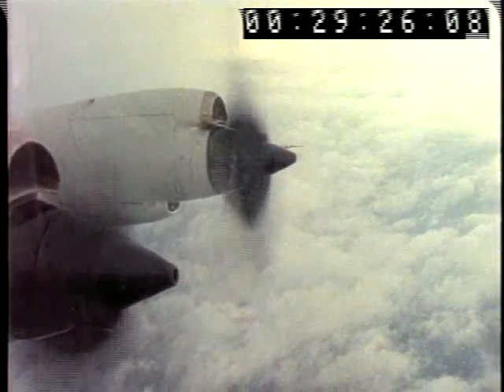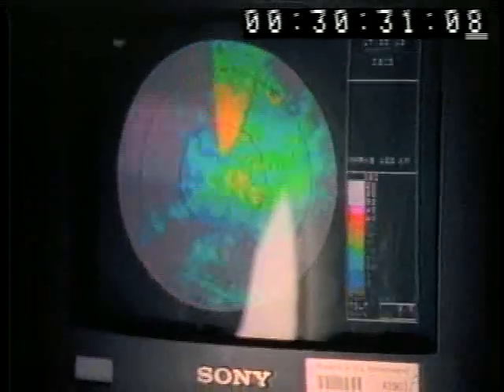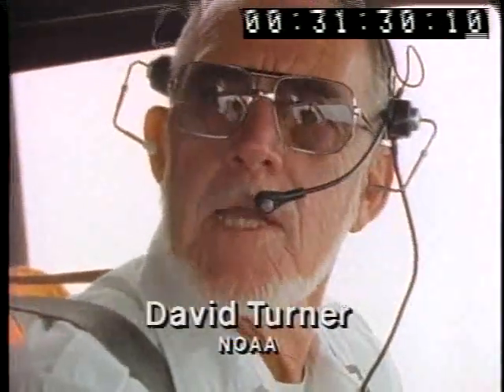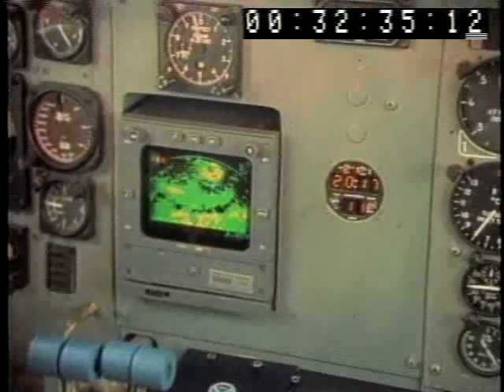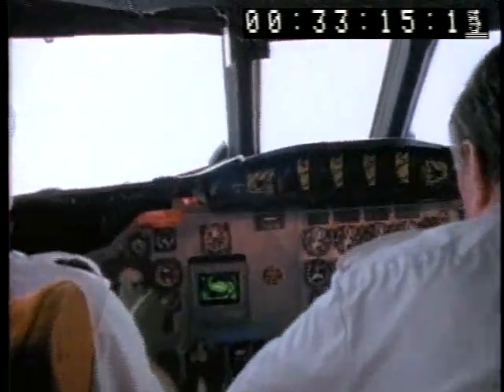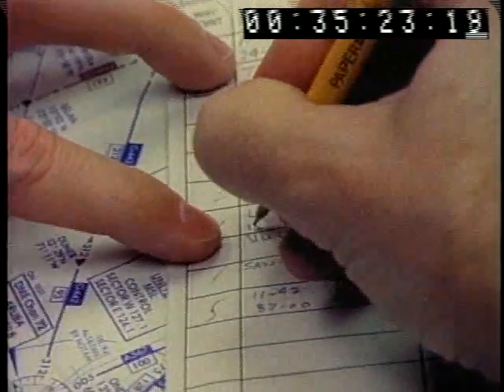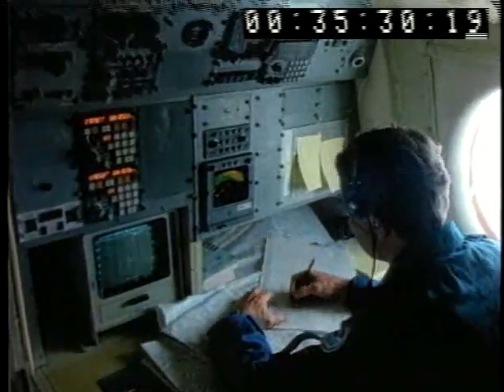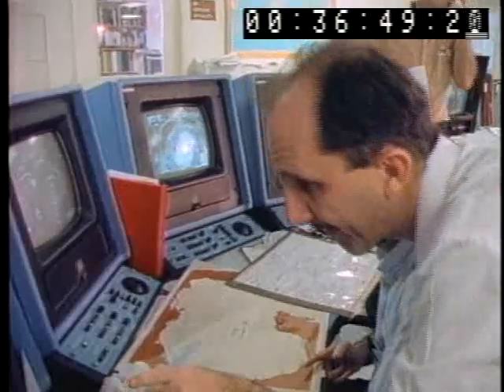Flying through the eye of a hurricane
NOAA plane flies through the eye of hurricane Gilbert in 1988